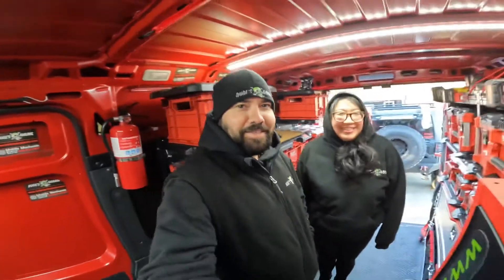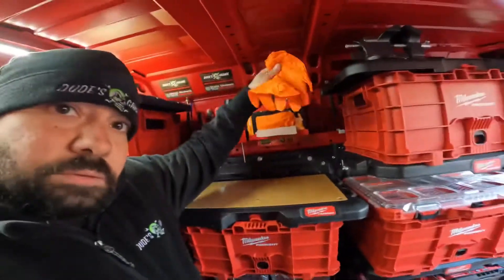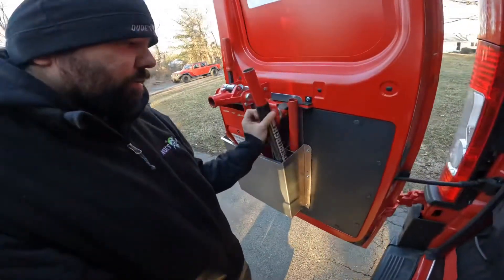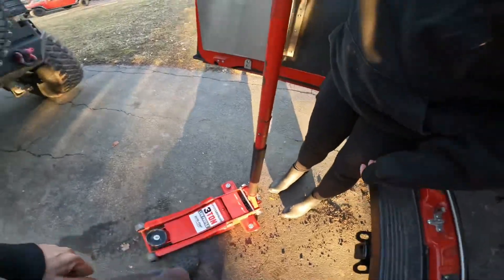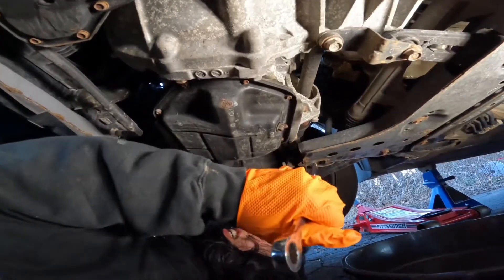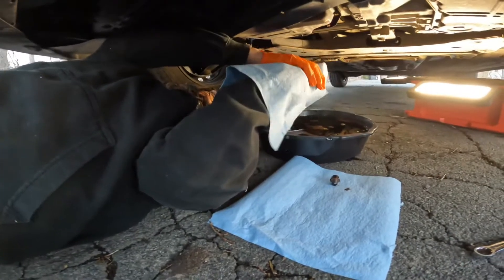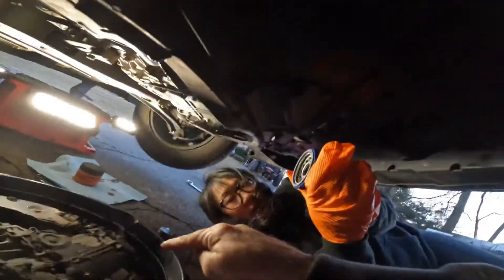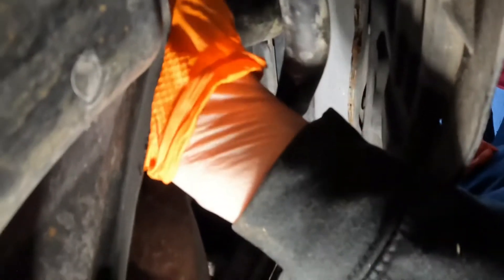How to do a oil change 101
Teaching my wife how to do an oil change￼ on a car, Step by step oil change…￼